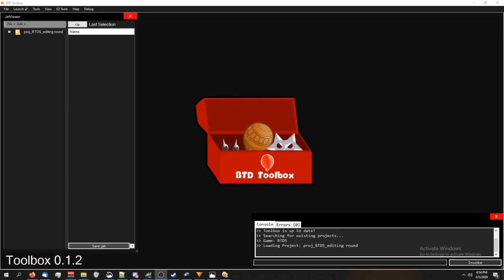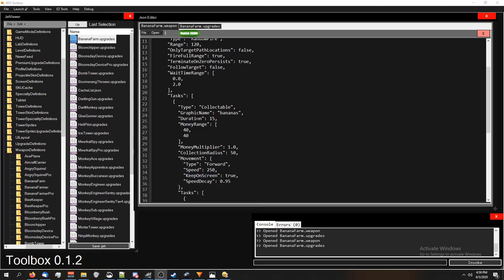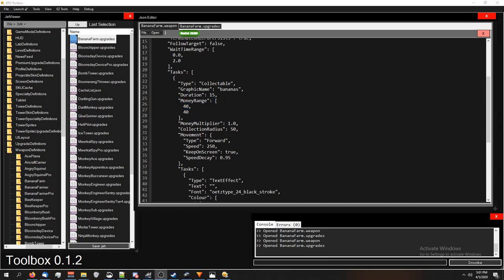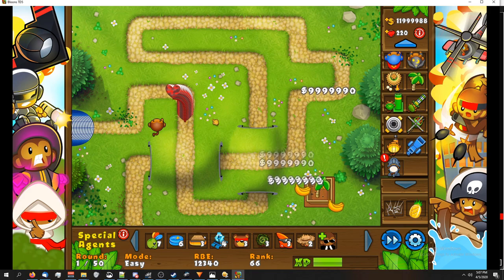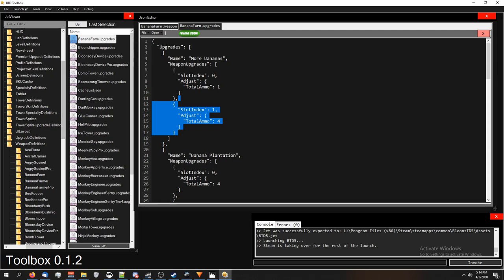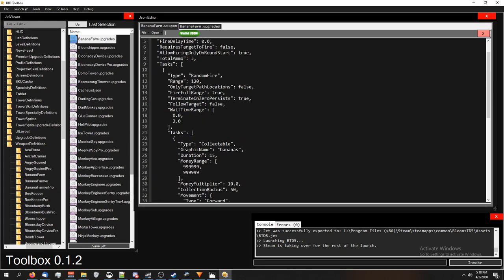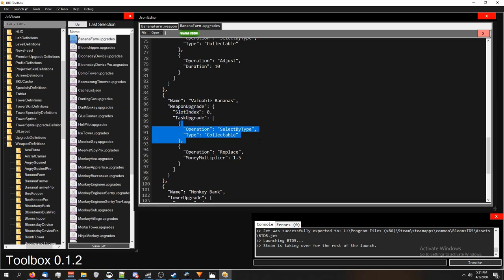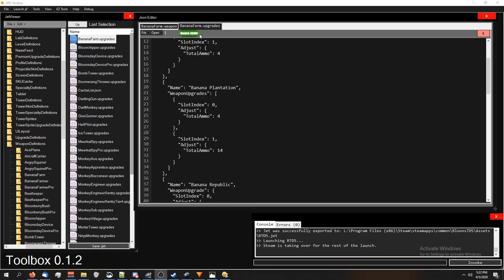How to make Bananas Worth MORE!! : [How to Actually Mod BTD5/ Battles]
Hey guys, in this video we're gonna talk about how to make the bananas from the Banana Farm worth more! We'll cover how to make them worth more by default, and how to make them worth more from an upgrade. I hope you enjoy!